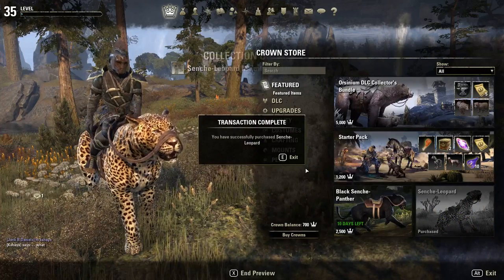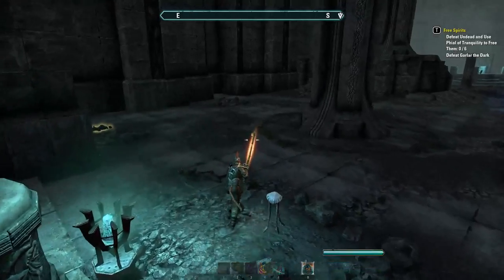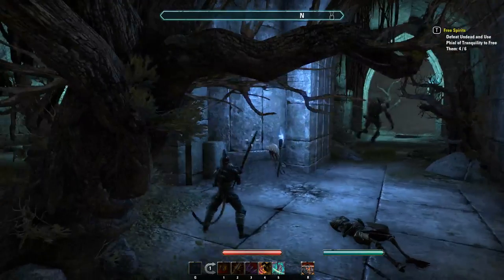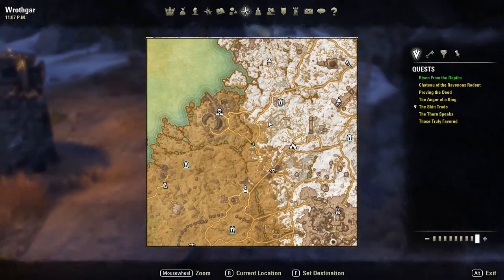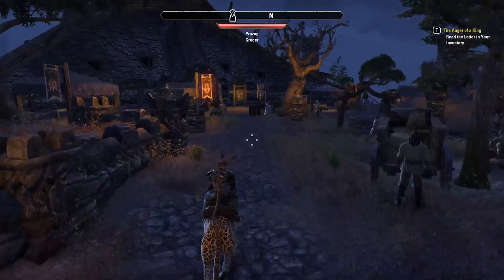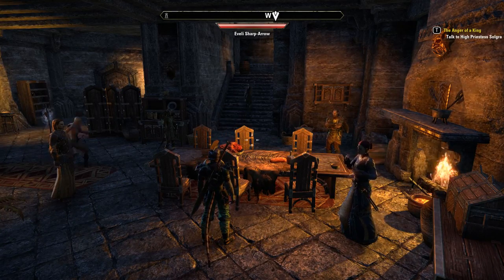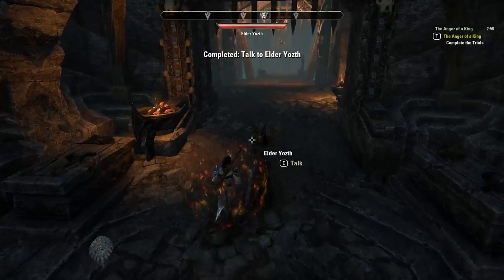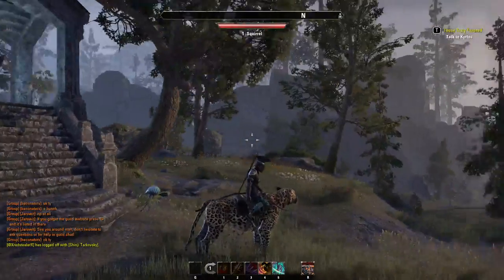Elder Scrolls Online PvP Map 1080p - Episode #18 (Buying a new Mount & Pet)